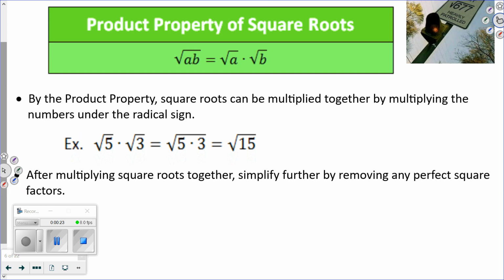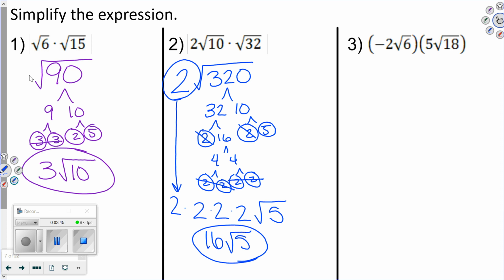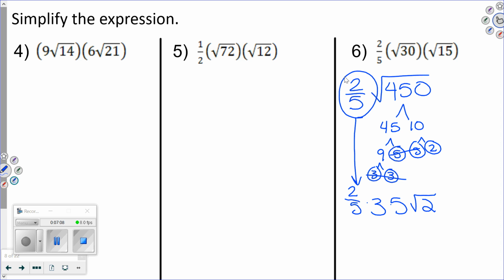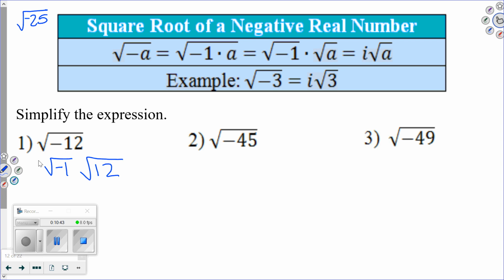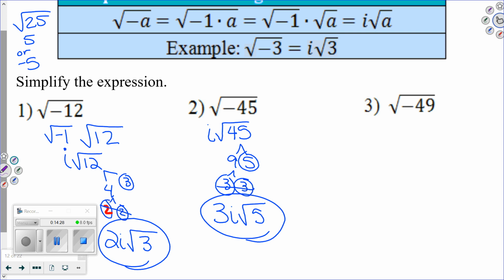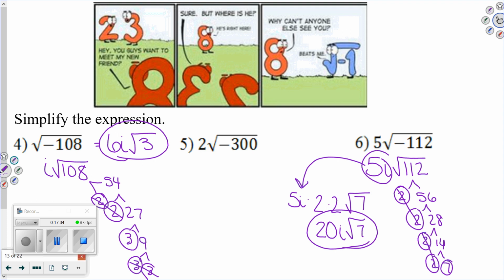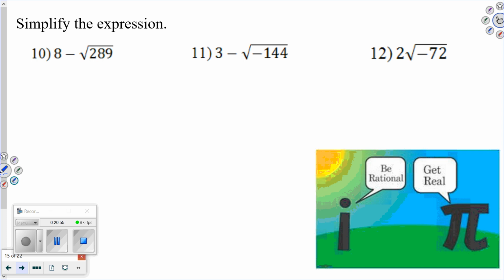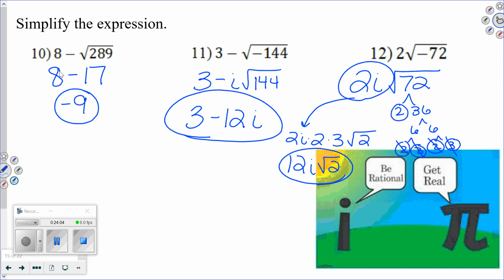Multiplying radicals and i